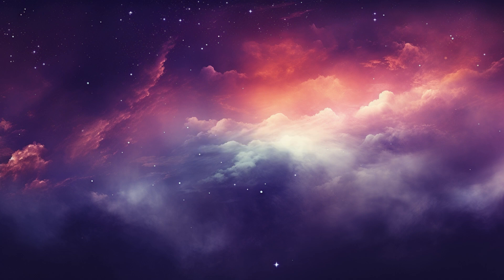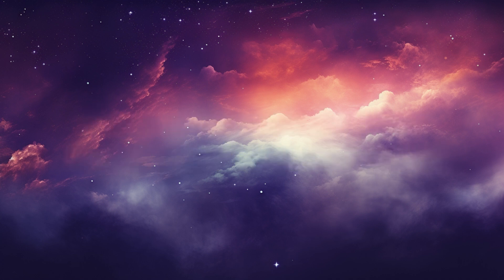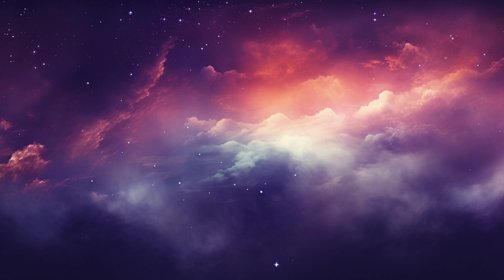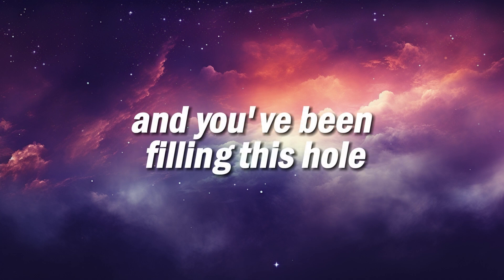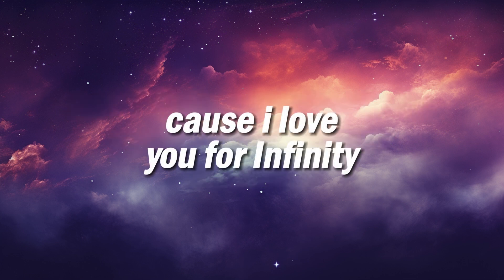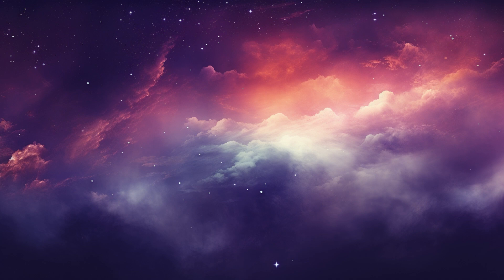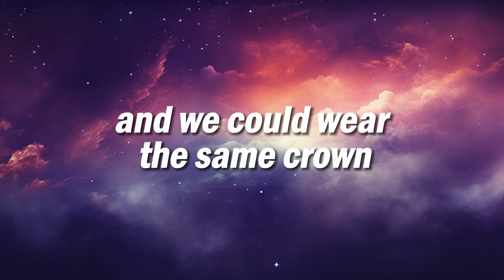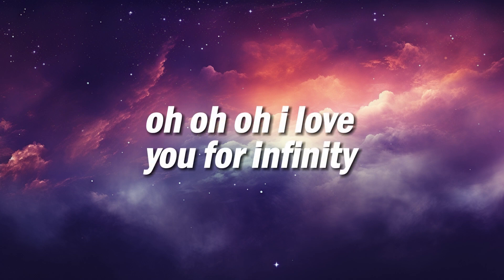Jaymes Young - Infinity (Lyrics)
🎤 Lyrics: Jaymes Young - Infinity

[Intro]
(Oh-oh, oh-oh-oh)
(Oh-oh, oh-oh-oh)

[Verse 1]
Baby, this love, I'll never let it die
Can't be touched by no one
I'd like to see them try (Oh-oh)
I'm a mad man for your touch (Oh-oh)
Girl, I've lost control (Oh-oh-oh)
I'm gonna make this last forever (Oh-oh)
Don't tell me it's impossible (Oh-oh-oh)

[Chorus]
'Cause I love you for infinity (Oh-oh-oh)
I love you for infinity (Oh-oh-oh)

[Verse 2]
Oh, darling, my soul
You know it aches for yours
And you've been filling this hole
Since you were born, oh
'Cause you're the reason I believe in fate (Oh-oh)
You're my paradise (Oh-oh-oh)
And I'll do anything to be your love (Oh-oh)
I'll be your sacrifice (Oh-oh-oh)
[Chorus]
(Oh-oh)

[Bridge]
Meet me at the bottom of the ocean (Ocean)
Where the time is frozen (Frozen)
Where all the universes open (Open)
Love isn't random, we are chosen (Oh-oh)
And we could wear the same crown
Keep slowing your heart down
We are the gods now

[Outro]
(Oh-oh, oh-oh-oh)
(Oh-oh, oh-oh-oh)
(Oh-oh, oh-oh)
(Oh-oh, oh-oh)